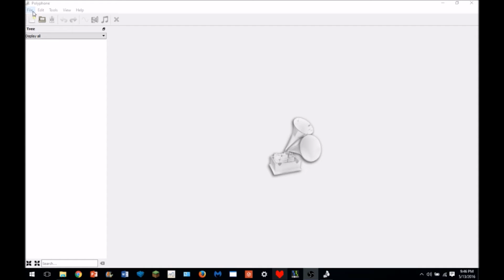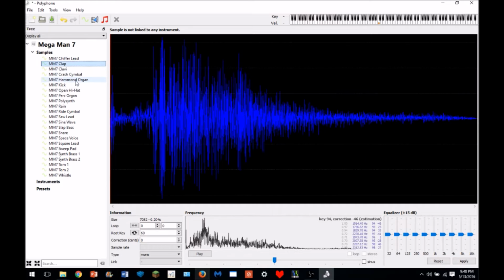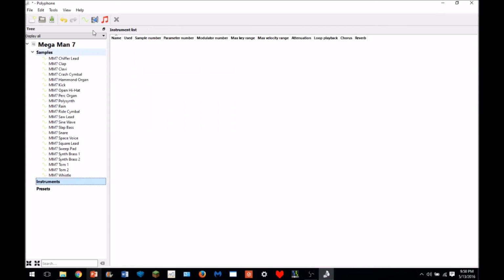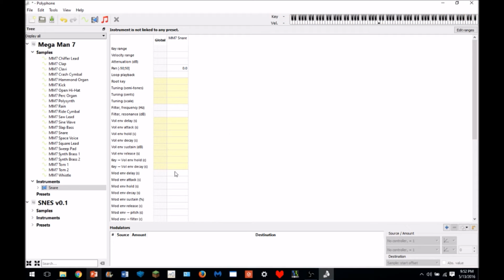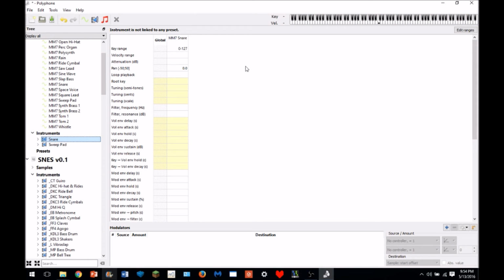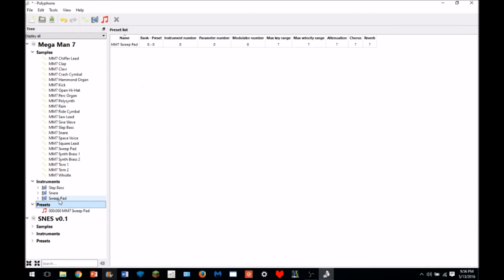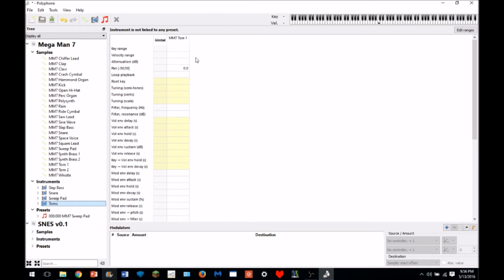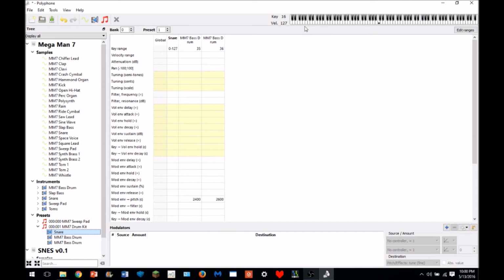Polyphone Tutorial (Example with Mega Man 7)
Looks like it's time to make some sound fonts. What happens when you can't find a sound font on the internet? Well, check this tutorial out and you will see.